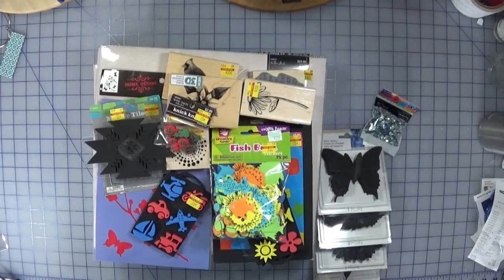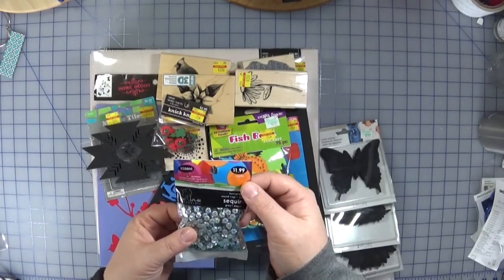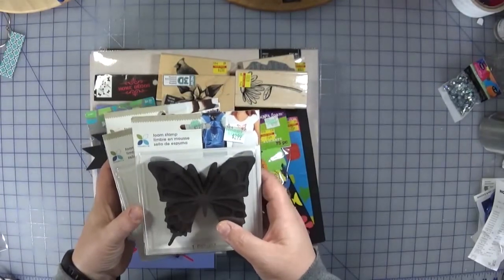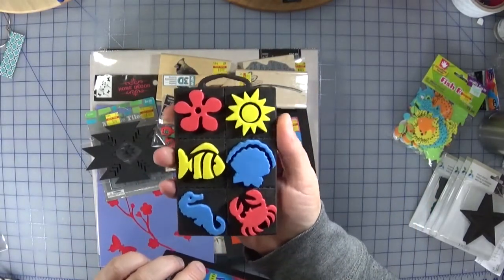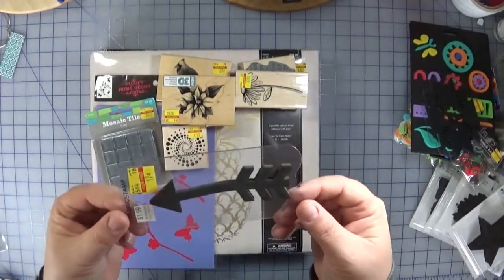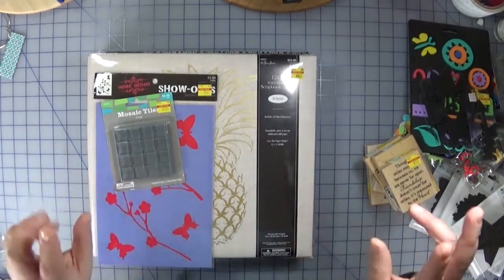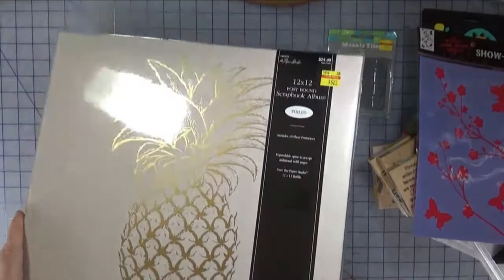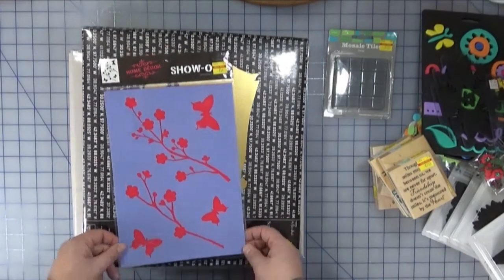Budget Friendly Crafting: Hobby Lobby Haul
Today's video is a reminder to check for clearance items at your local craft box store.  Hobby Lobby was my target for this week.  Check out the video to see what I found.